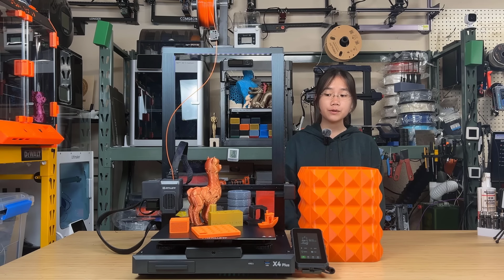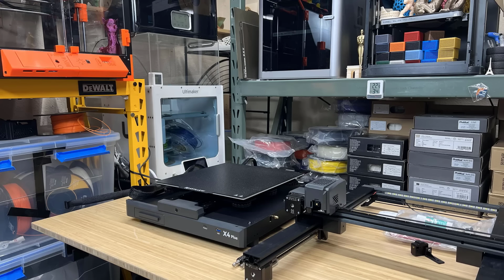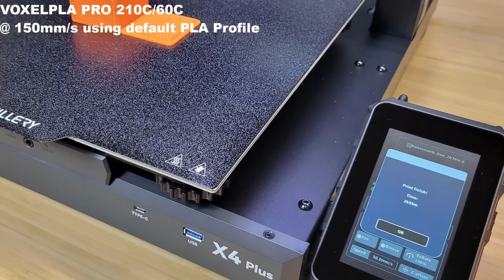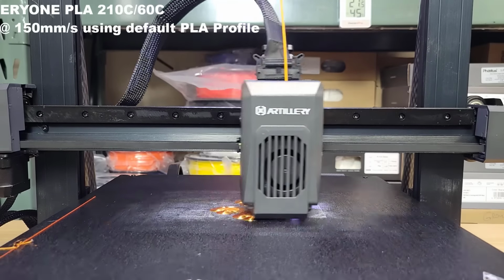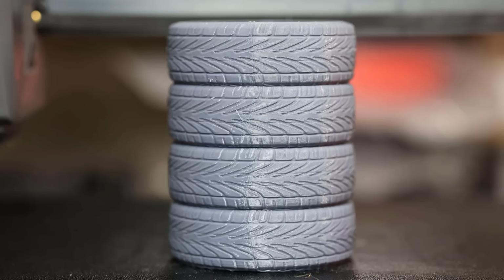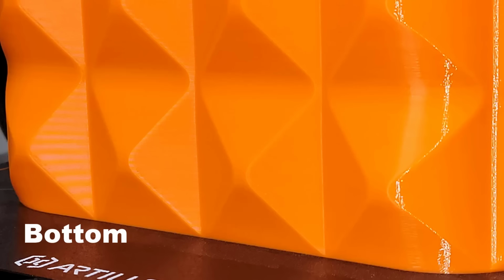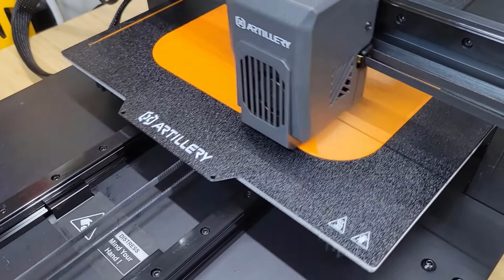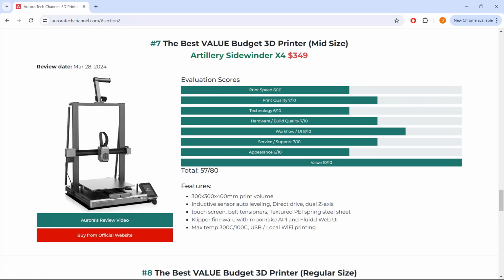Artillery Sidewinder X4 Plus Review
00:00 Intro
02:16 Setup, first test(20 mins 3D Benchy) and sound test
04:42 Retraction test
05:45 Clearance test
06:54 Tolerance test
08:00 Surface quality test and compare with other printers
09:50 Printing with different materials: PETG, TPU & Polycarbonate
14:11 Pros and Cons

Eryone filament (PLA, PETG, ABS, ASA, TPU as low as $13 per roll, min 10 rolls):